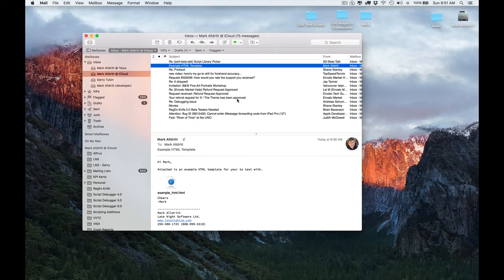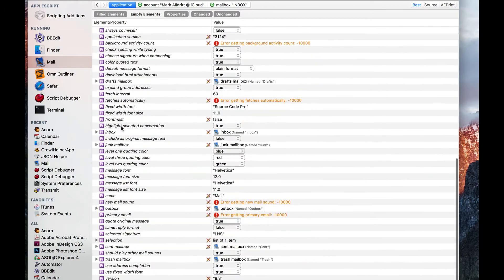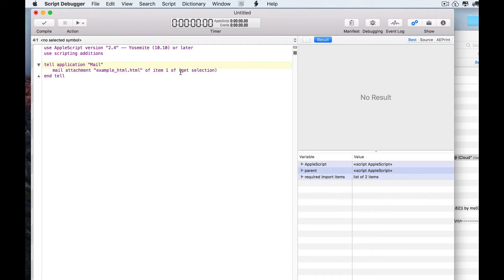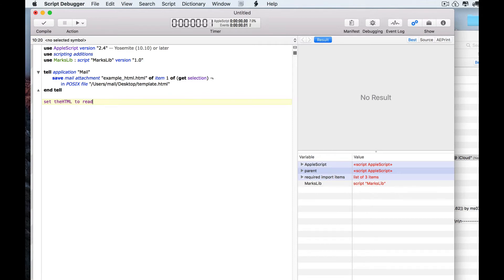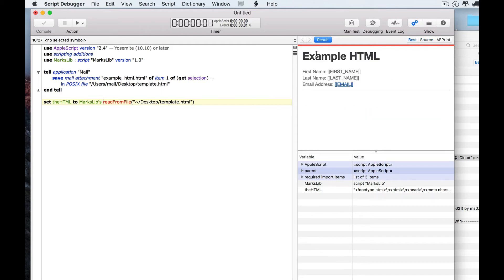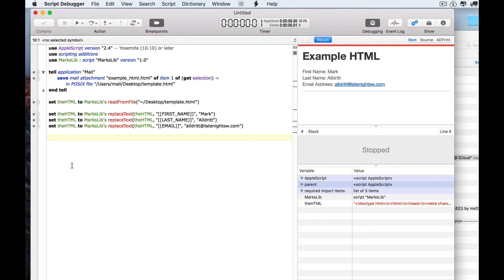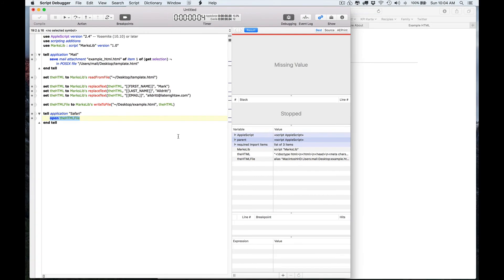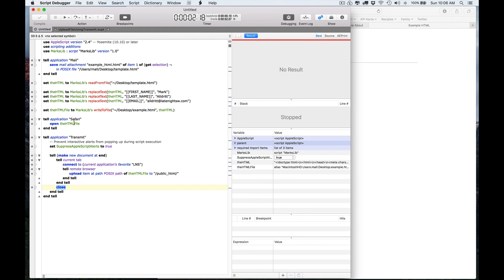Script Debugger 7: Explore Application Scripting Interfaces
This video demonstrates how to use Script Debugger to explore application scripting interfaces.  In this case we explore Apple Mail to discover how to save and process an HTML file attached to a mail message.  Once the file has been processed, the script uses Panic's Transmit to upload the finished file to a server.  Along the way, the video demonstrates several of Script Debugger's features.